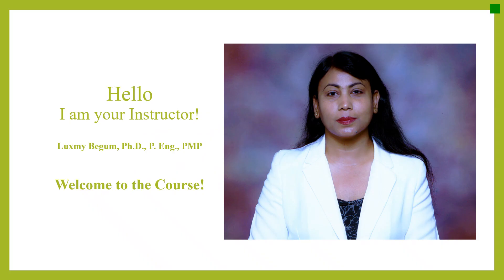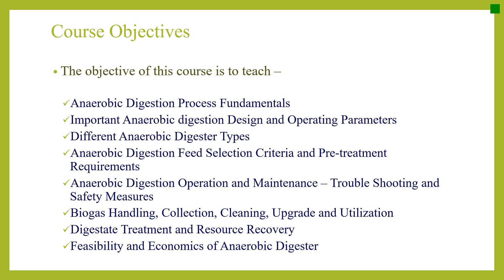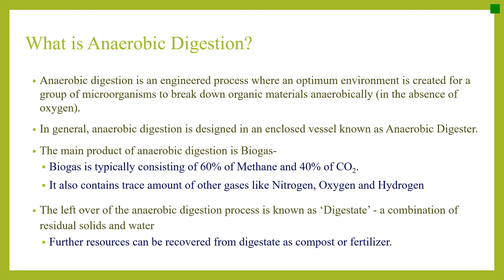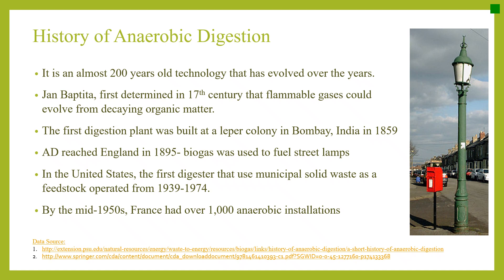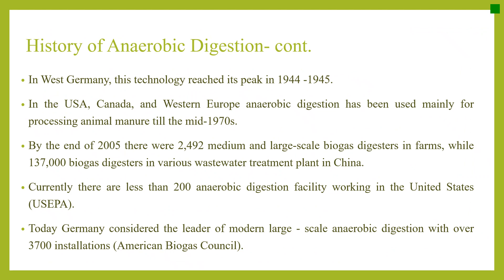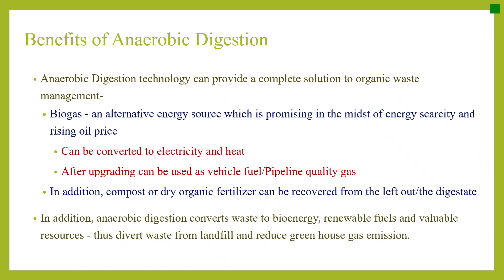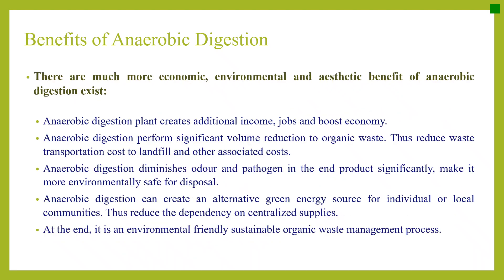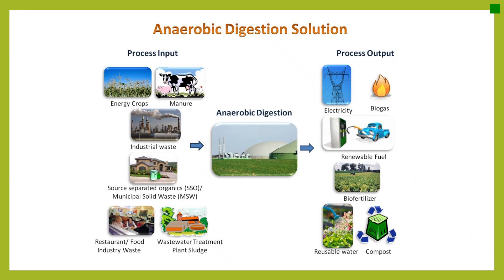Lesson 1: Introduction of Anaerobic Digestion. Subscribe to get the entire course!!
This video is an introduction of the course called “Anaerobic Digestion”. This course provides a comprehensive coverage of anaerobic digestion – process insight, design components, various conventional and advanced technologies as well as plant components and operational issues. The course is divided into ten lectures/modules. Their brief descriptions are as follows:
1.Introduction: Introduction to anaerobic digestion technology, its brief history, and benefits.
2.Anaerobic Digestion Process Fundamentals: Process overview, process kinetics, process microbiology and different important factors impacting the process.
3.Anaerobic Digestion Feedstocks: Different conventional and emerging feedstock types, their energy value, co-digestion, and feedstock’s methane potential evaluation.
4.Feedstock Pre-treatment: Description of different pre-treatment types and commercially available various pre-treatment plants.
5.Process Design: Important design parameters and process design equations, co-digestion design consideration and consideration of different process component design.
6.Plant Design: Consideration of plant design and selection of different plant components.
7.Anaerobic Digestion Types: Discuss different types of anaerobic digestion processes and technologies including conventional and recently developed advanced ones.
8.Biogas Cleaning, Upgrade and Utilization: Different biogas handling, cleaning, and upgrading methodologies and various end-use options.
9.Digestate Treatment and Resource Recovery: Different digestate treatment and enhancement technologies including various emerging resource recovery options and technologies.
10.Economic Feasibility Consideration: Different economic feasibility considerations before starting an anaerobic digestion plant including links to various analysis tools and spread sheets.